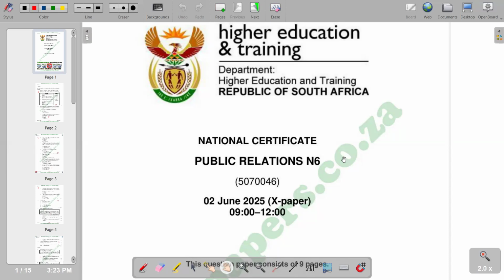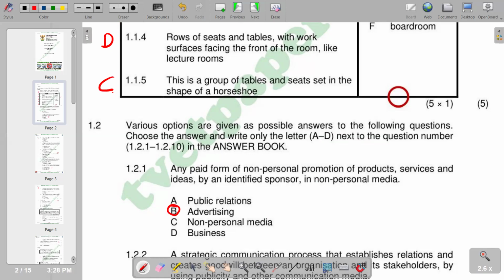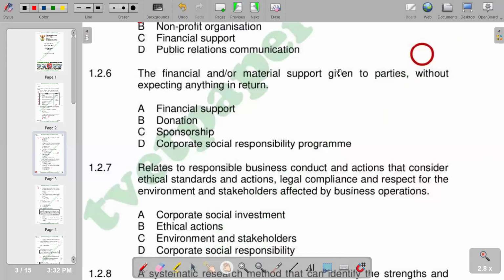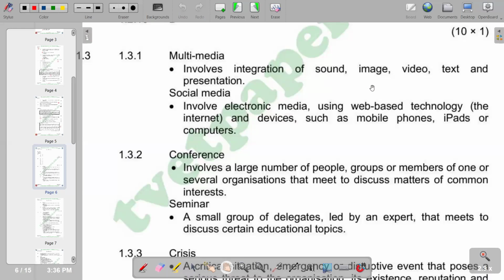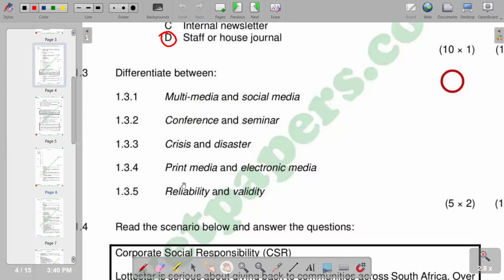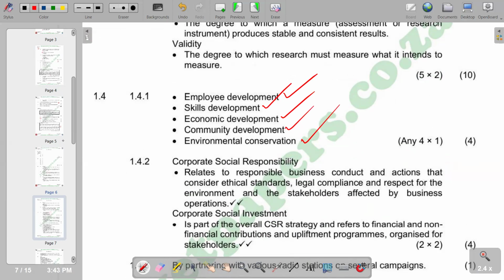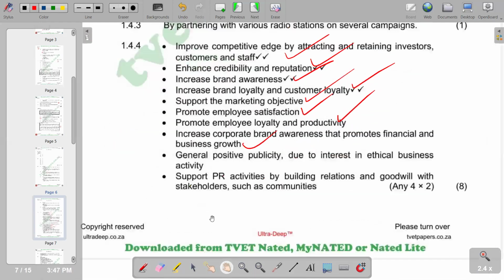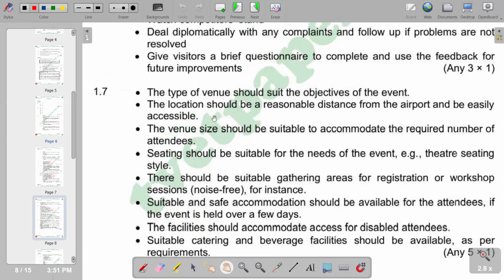PUBLIC RELATIONS N6 JUNE 2025 QUESTION 1